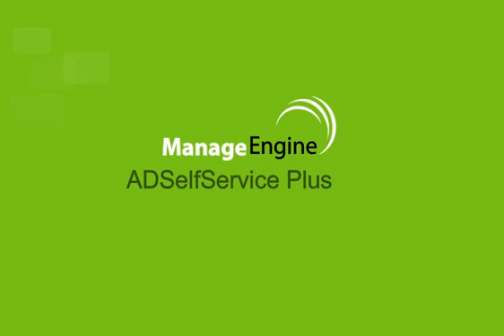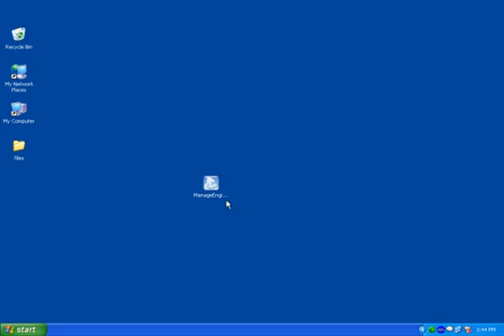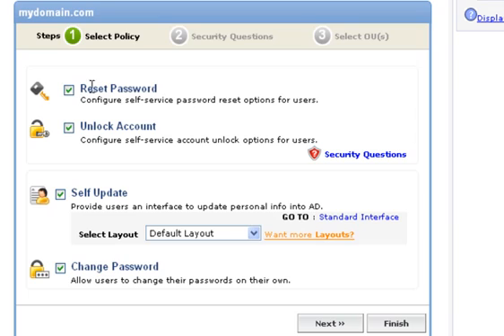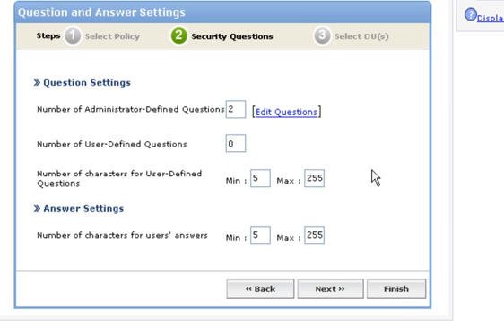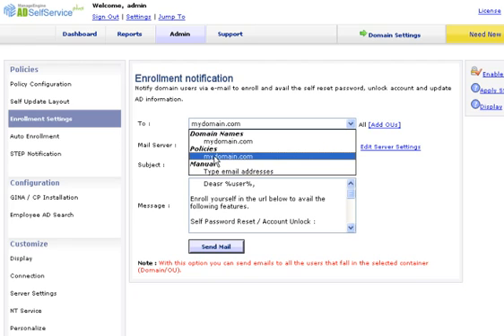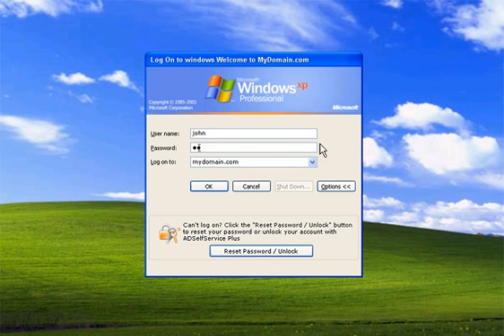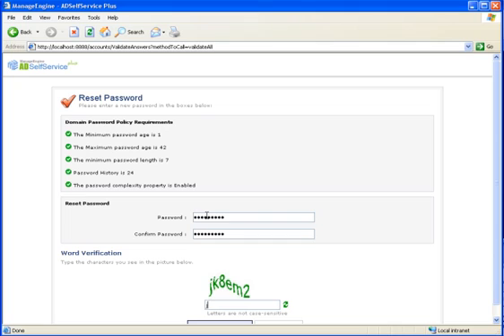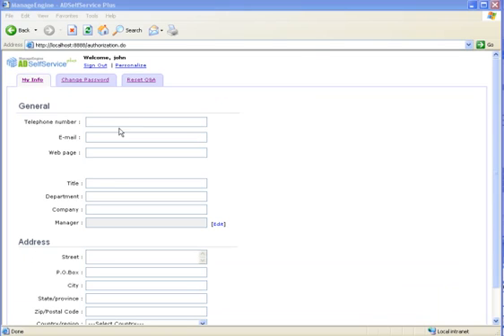ADSelfService Plus Quick Tour | Self Service Password Management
ADSelfService Plus is a secure web-based portal for password resets and AD updates by end users.
Self Reset Password / Unlock accounts without Helpdesk
User Update personal info in Active Directory real time.
Manage all user accounts with password status reports.
Email notification of expiring password on Active Directory.
Reduce Help Desk Workload & Password Tickets.

Please note this video shows an outdated product UI. For the latest product updates, please visit our